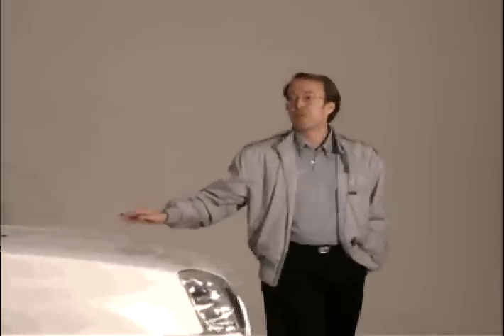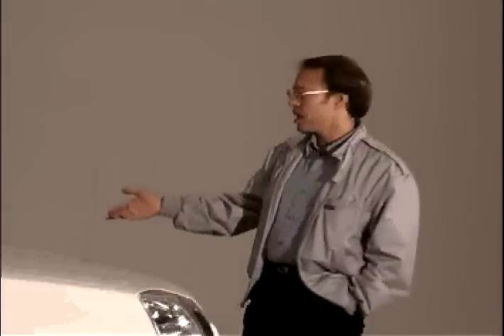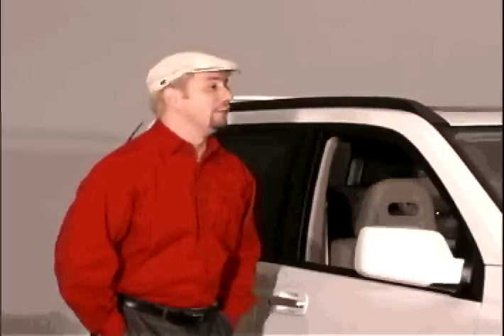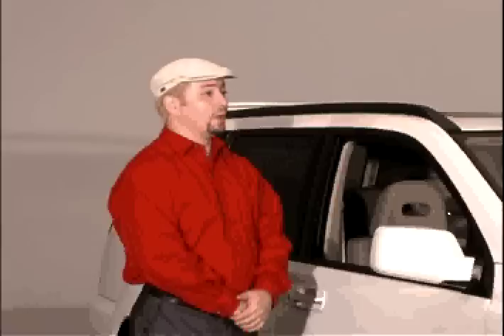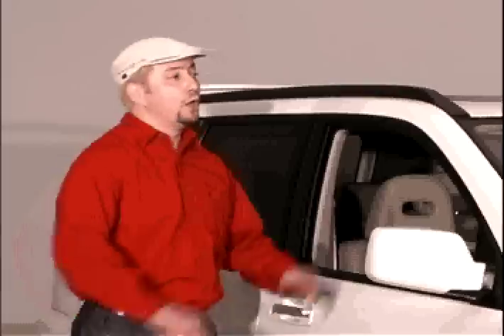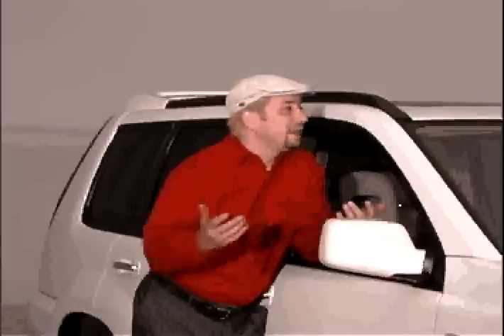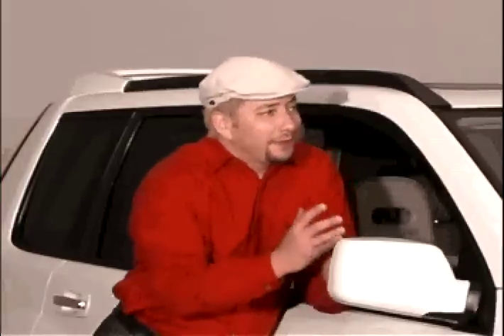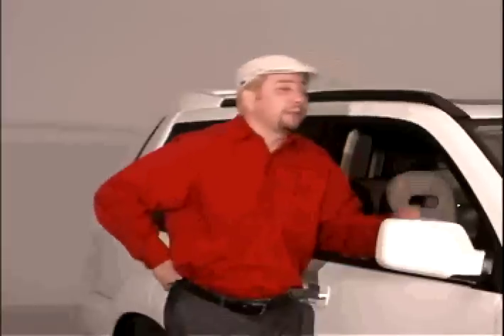NISSAN X-TRAIL CLASSIC VIDEO 1